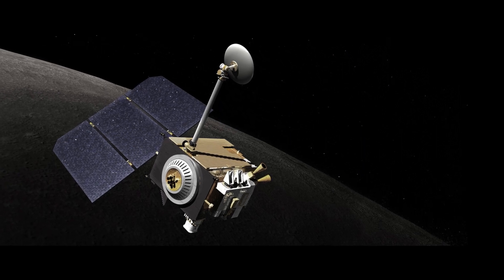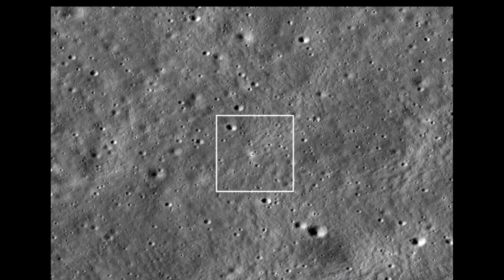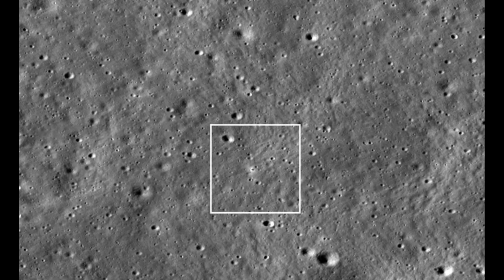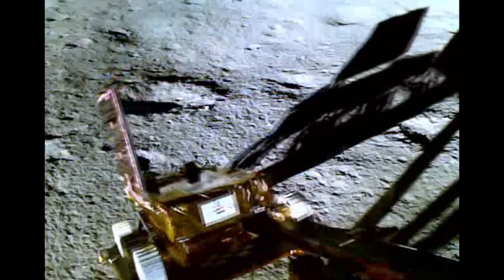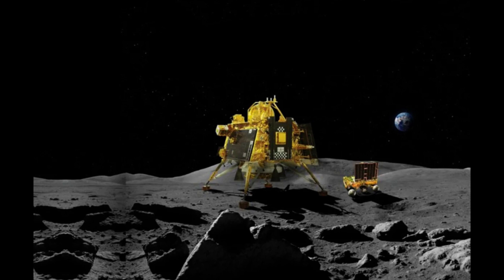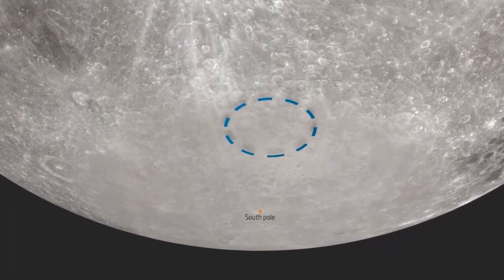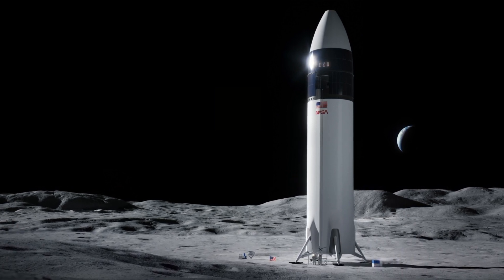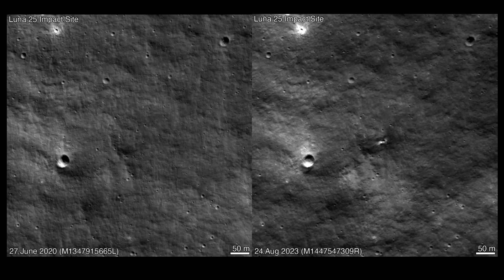Chandrayaan 3 lander captured by NASA | Luna 25 Landing site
Chandrayaan-3 mission: Nasa's LRO captures Vikram landing site
Hey there!

NASA's Lunar Reconnaissance Orbiter recently captured an amazing aerial photo of Chandrayaan-3 moon lander. This is a big deal because Chandrayaan-3 was the first craft to successfully touch down near the lunar south pole. The LRO snapped the pic on August 27, just four days after Chandrayaan-3's historic landing on the moon.
In the photo, you can see the dark rectangular shadow of Chandrayaan-3's Vikram lander, surrounded by a "bright halo." This halo was created by the interaction of the rocket plume with the moon's fine-grained soil.

Vikram landed on the moon with his buddy rover called Pragyan, and these two robots spent nearly two weeks exploring their lunar surroundings. But now, they've gone into sleep mode to prepare for the long lunar night. The moon experiences about 14 Earth days of continuous sunlight followed by 14 Earth days of darkness.

Pragyan went to sleep on September 2, and Vikram followed suit two days later. While they've completed their primary missions, the ISRO is hoping they might wake up again around September 22.

Why is this lunar south pole area so interesting? Well, it's believed to have significant stores of water ice, which is a crucial resource for potential human outposts and off-Earth propellant production. This could enable more extensive exploration of our solar system.

NASA is planning to send astronauts to the moon's south pole as part of the Artemis 3 mission, likely in late 2025 or 2026. They're even thinking about building bases in the area in the coming years.

Russia had its own lunar mission called Luna-25, but unfortunately, it had an accident and crashed into the moon. The LRO managed to capture an image of the crash site, which now has a new crater about 33 feet or 10 meters wide.

Exciting stuff happening on the moon right! 😄🌕🚀

BL Network